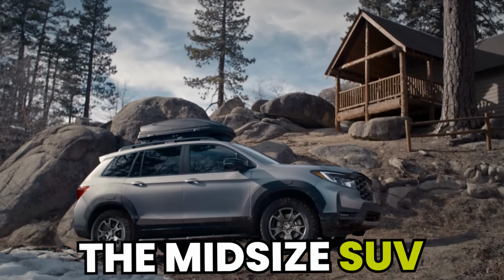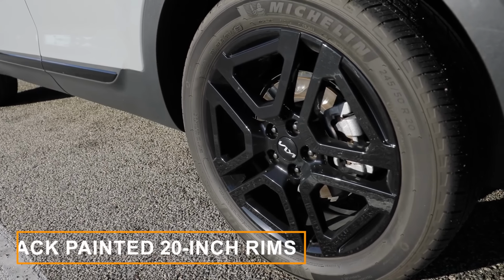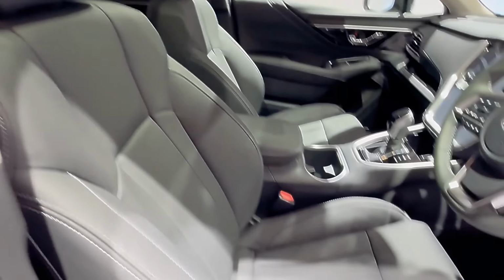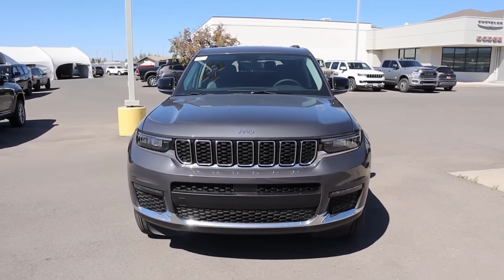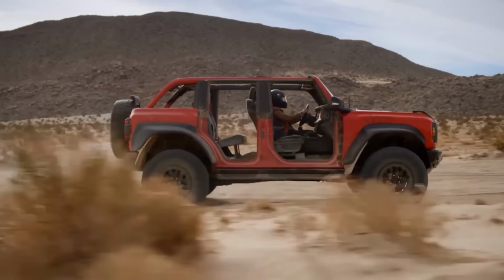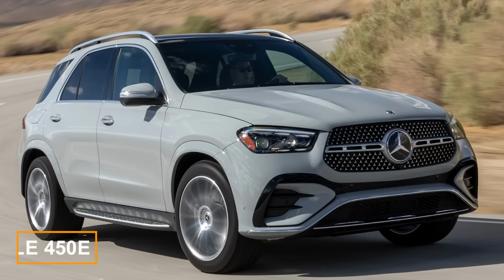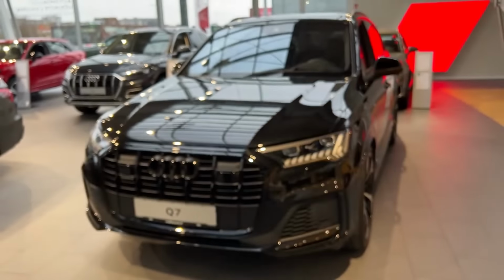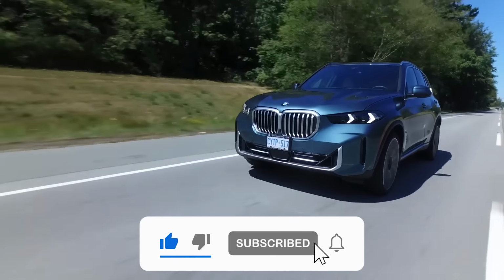The 15 BEST Midsize SUVs in 2024!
The midsize SUV market is exploding! But there is such thing as too much choice. That’s why we’ve compiled this list of the top 15 midsize SUVs in 2024…